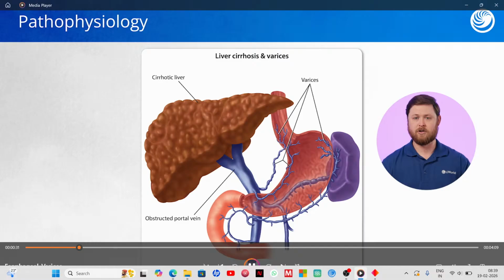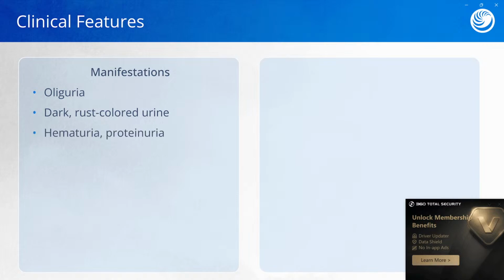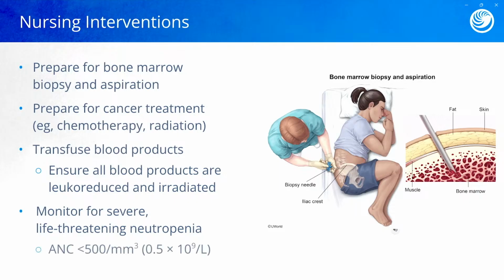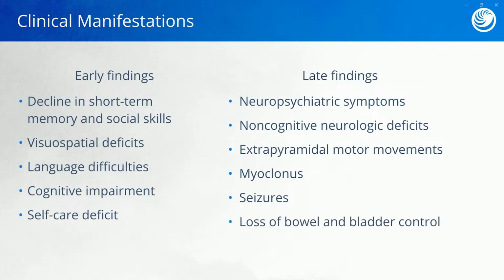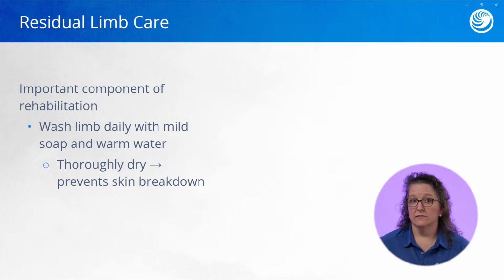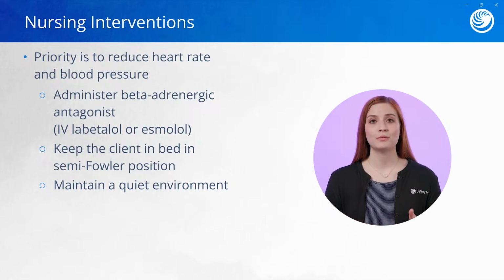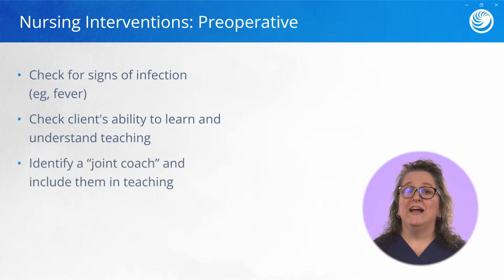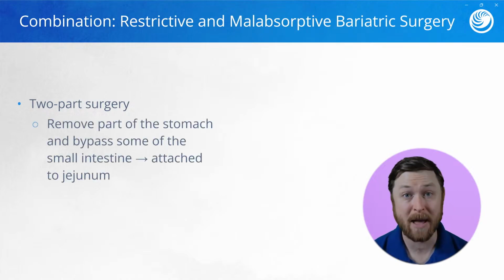NURSING LIVE Latest MCQS. MEDICAL important questions, frequently asked in competitive exams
🔴 LIVE | Latest Important Medical MCQs – DON’T MISS THIS!

📚 Preparing for NEET-PG / FMGE / USMLE / PLAB?
This LIVE session covers LATEST & HIGH-YIELD medical MCQs that are most expected in exams 🔥

✅ What you’ll get in this LIVE:

✔️ Most important & repeated MCQs
✔️ Exam-oriented explanations
✔️ Hinglish + English explanations
✔️ Rapid revision of high-yield concepts
✔️ Tips to eliminate options & boost score

⚠️ DON’T MISS THIS LIVE SESSION – these MCQs can make the difference in your rank!

🩺 Exams Covered:

NORCET

NEET-PG

FMGE

USMLE

PLAB

INI-CET

⏰ Join LIVE & Interact:

💬 Ask doubts in chat
📝 Attempt MCQs LIVE
📌 Learn smart exam strategies